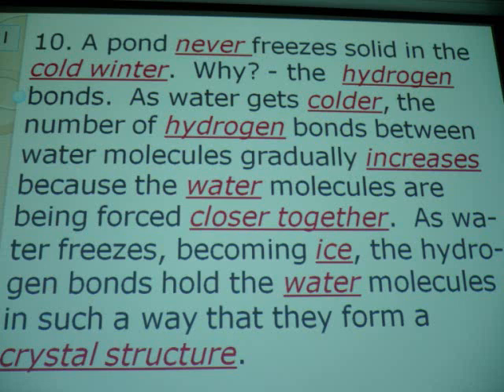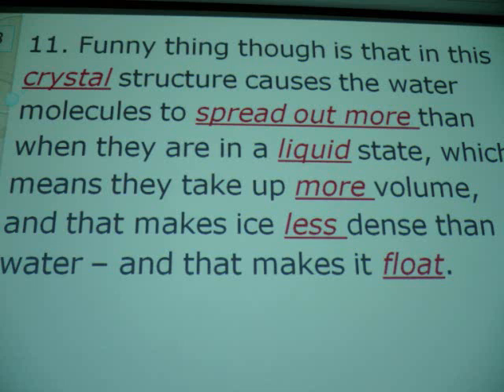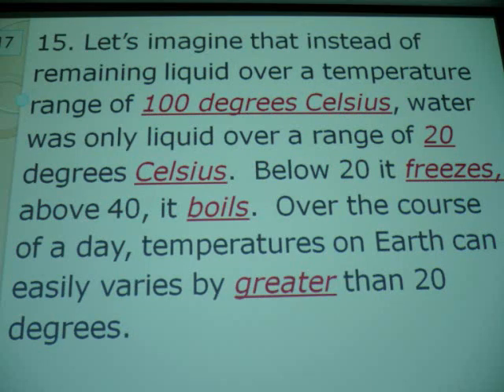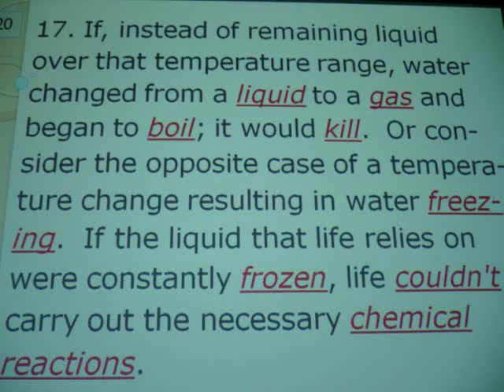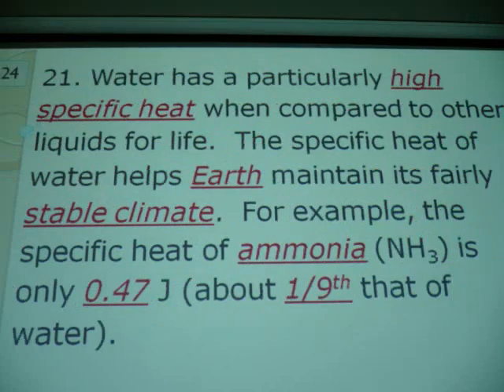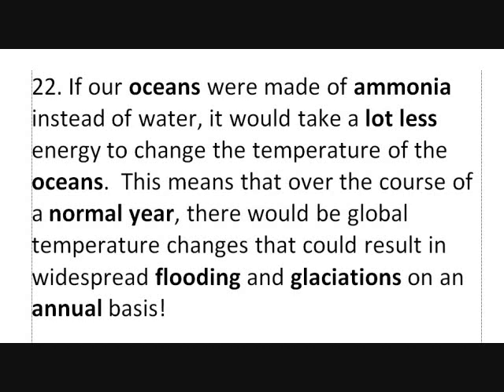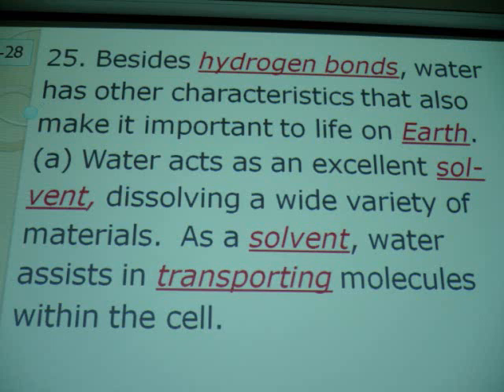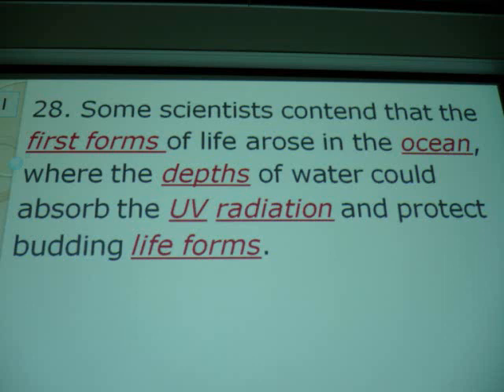Biology; Lesson 3 part 2.wmv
Properties of Water that Make it Essential for Living Organisms 2/2